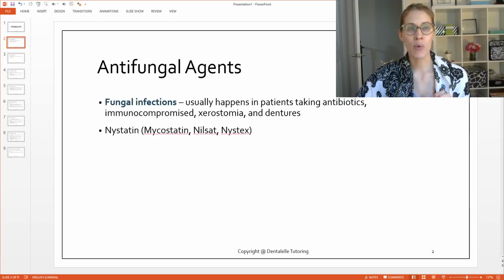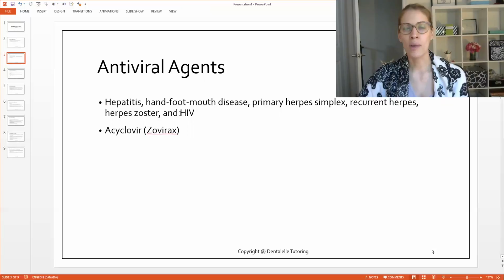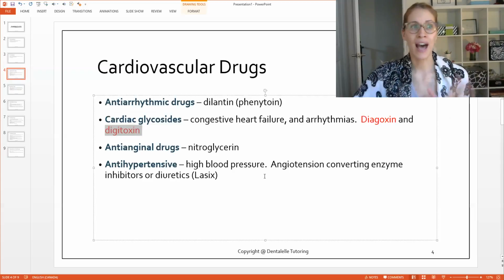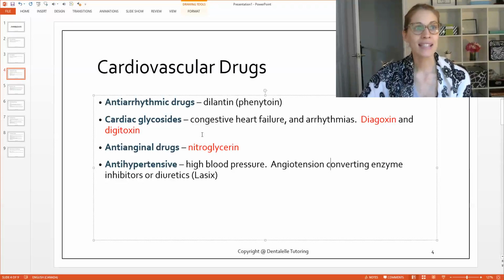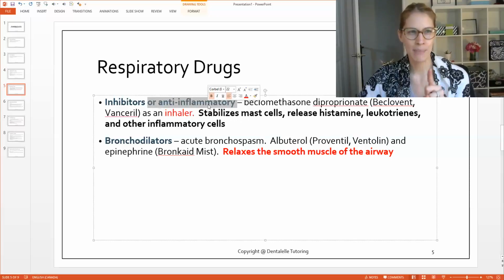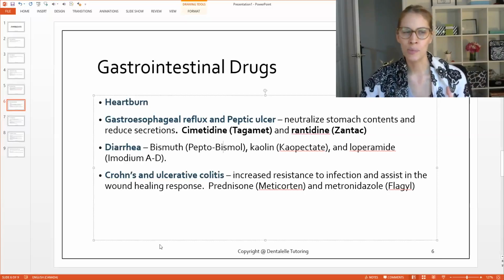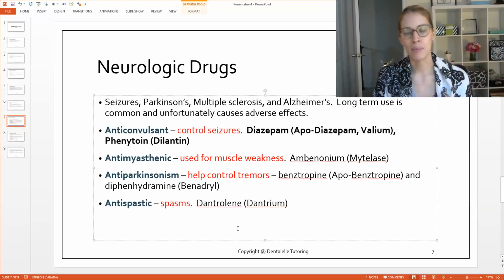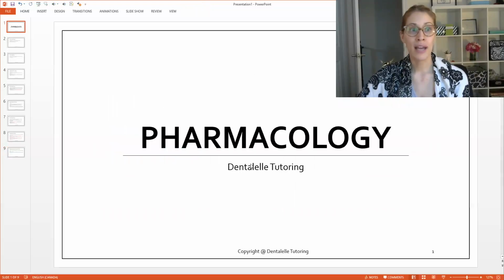Pharmacology Categories and Common Drugs - Dentalelle Tutoring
Visit Dentalelle Tutoring for online tutoring courses and mock exam packages @